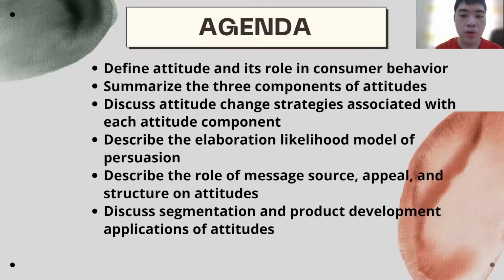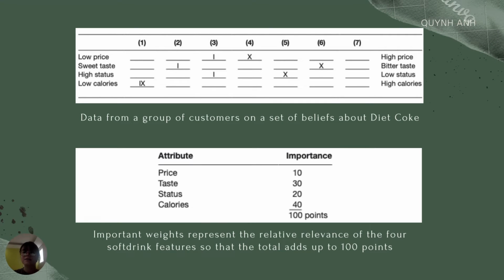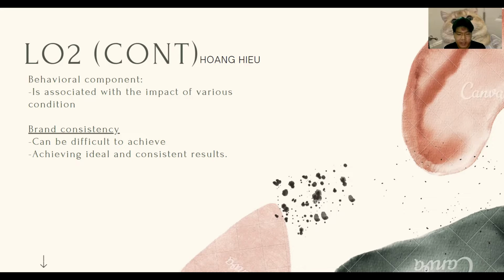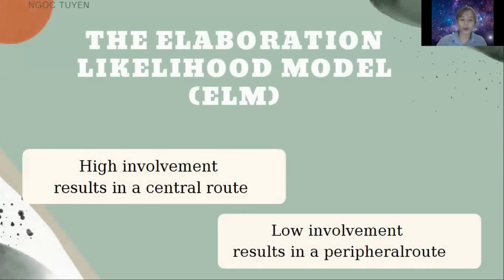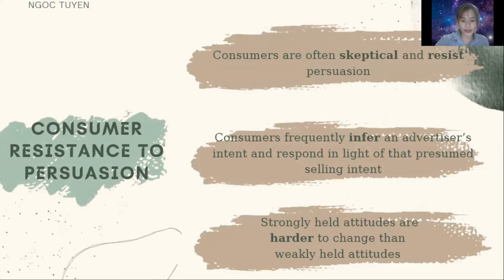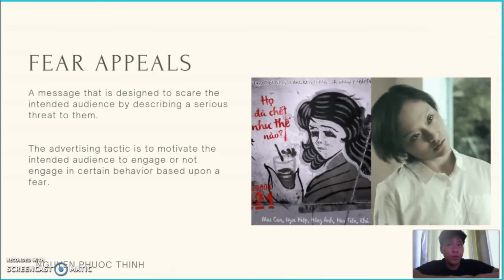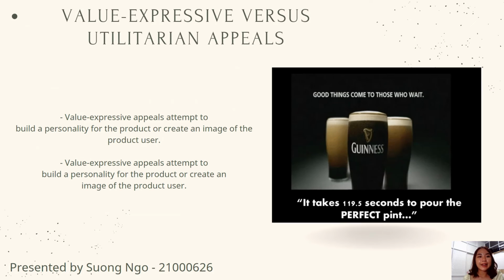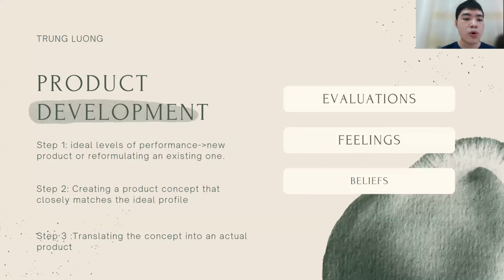CB2- Group 4 -Chapter 11